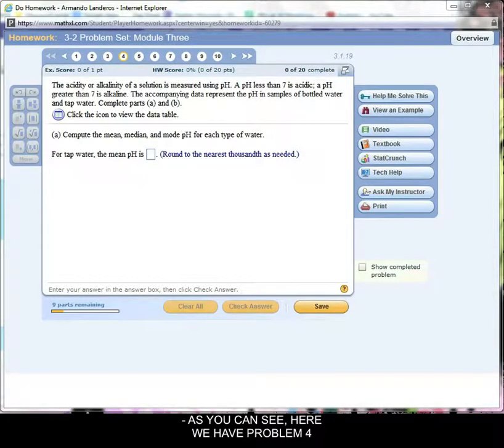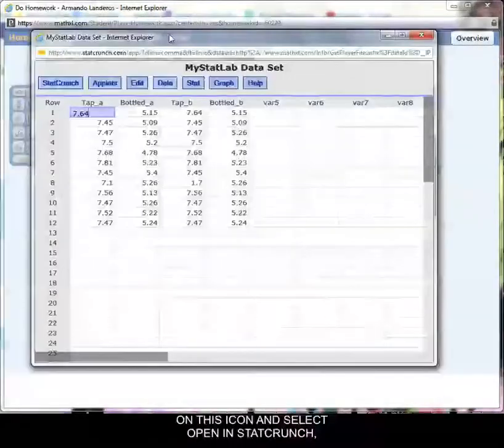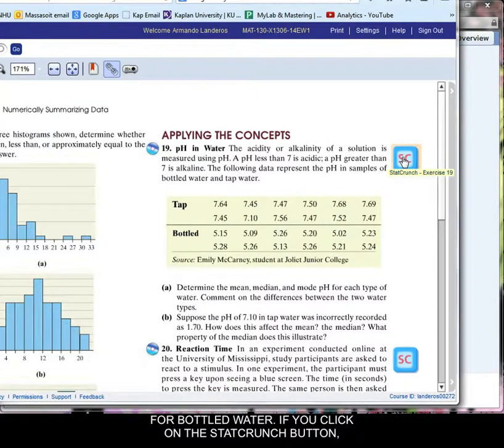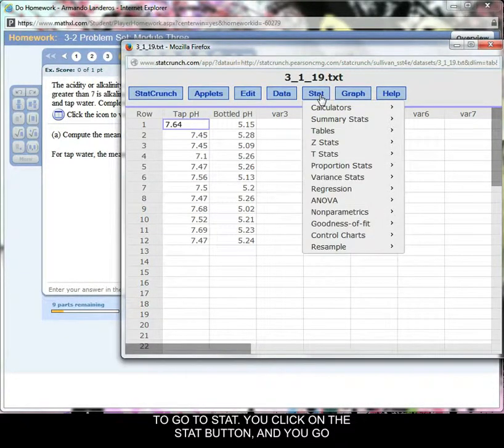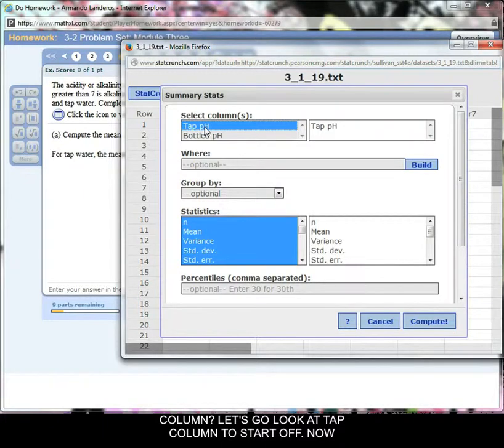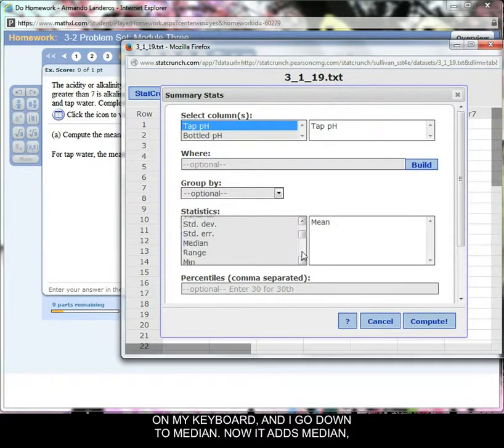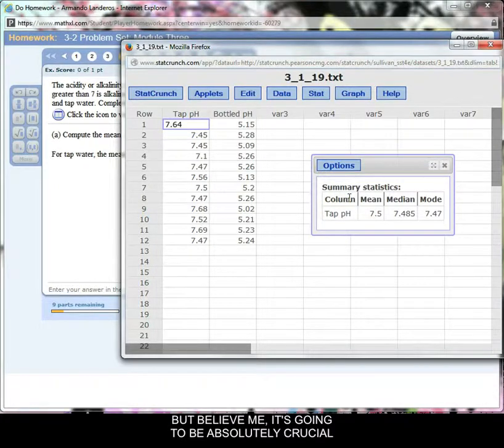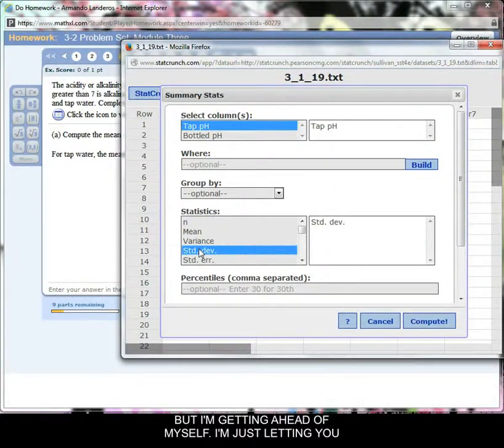MAT 130 Module4 Problem4 on Vimeo cc